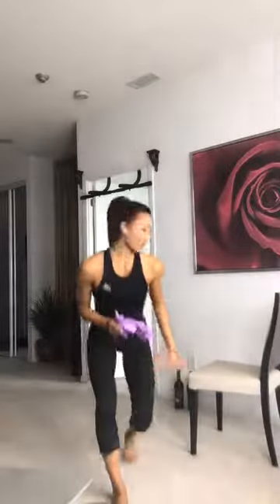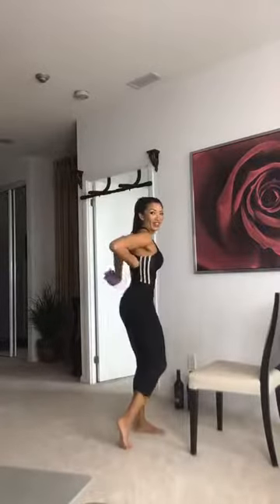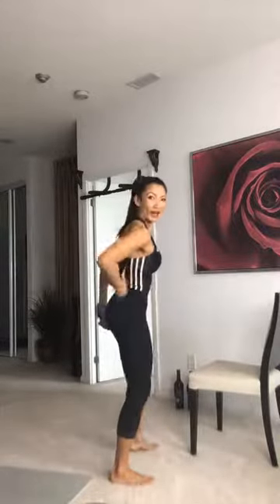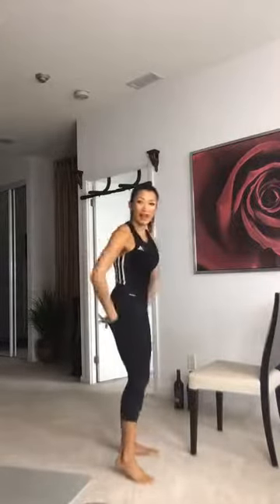Posterior Chain Training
Today, join Penny to deliberately train all the muscles most of us normally neglect – back of the legs, back of the arms, and your entire upper and lower back! Not to mention, your powerhouse – your glutes!

You’re only as strong as your weakest link, so you don’t want any “loose-weak-links: in your body. Join Penny right now, and let’s get started!